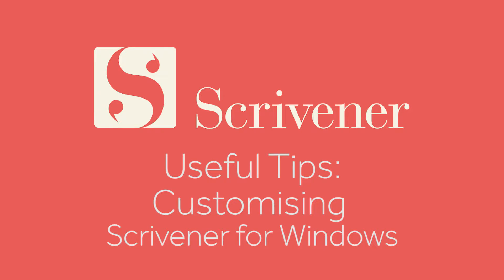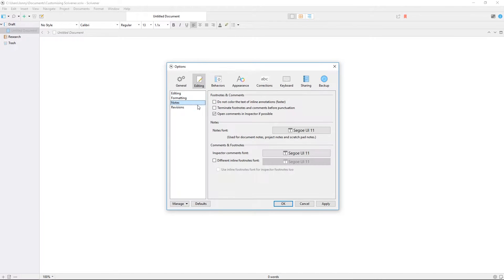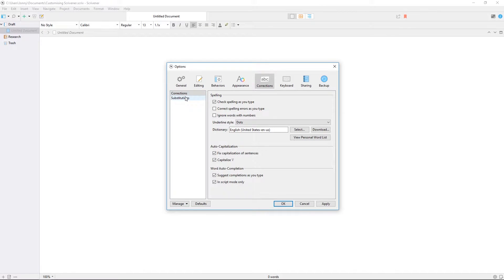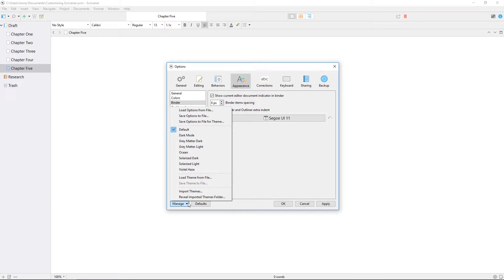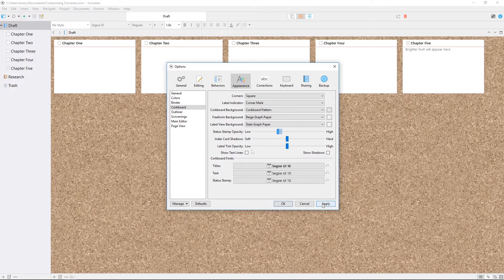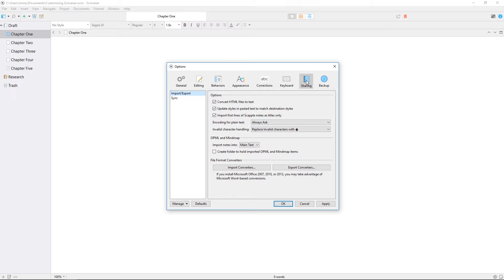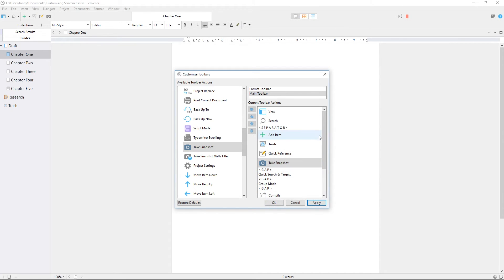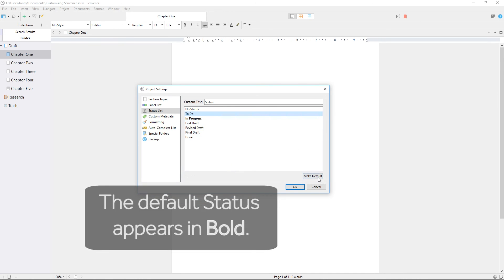Useful Tips - Customising Scrivener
Make yourself at home in Scrivener by changing its appearance and behaviour to suit you.